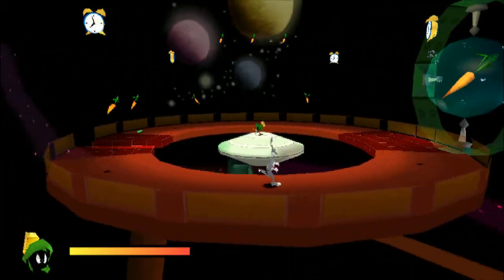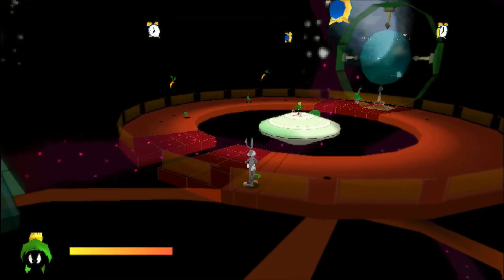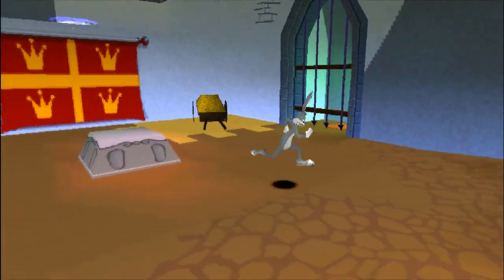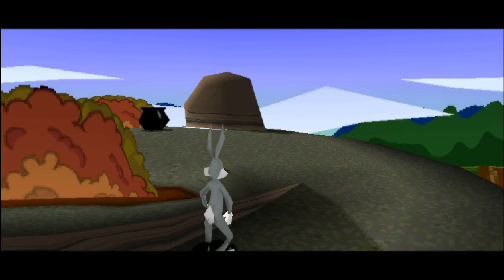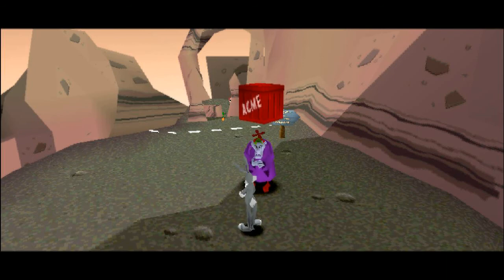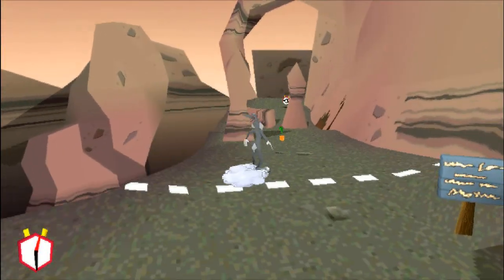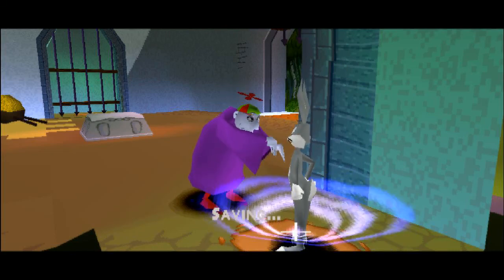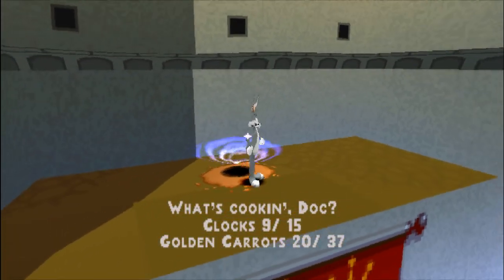Let's play bugs bunny lost in time #7 I'M BACK!!!!